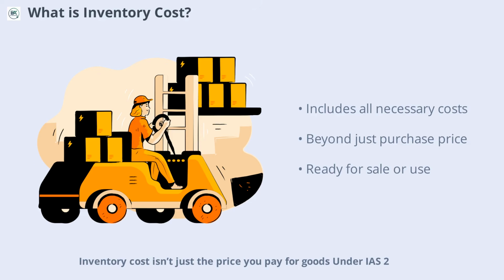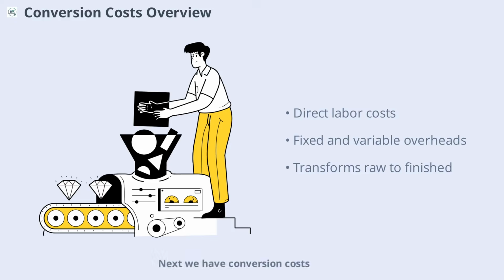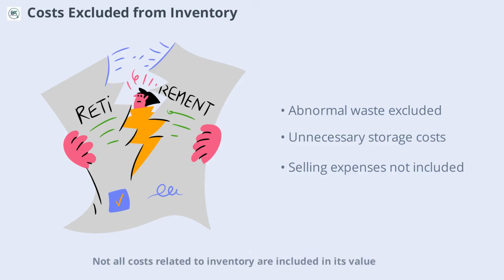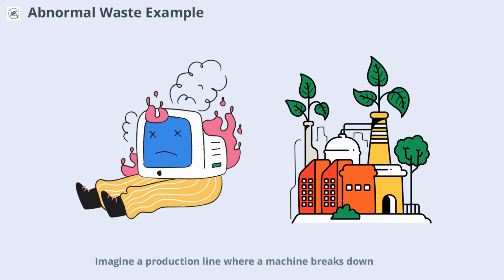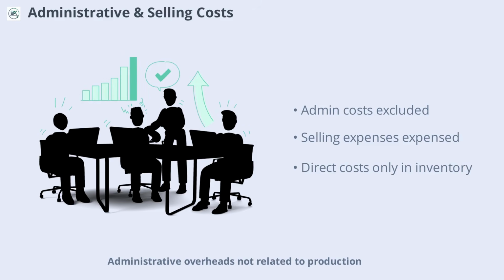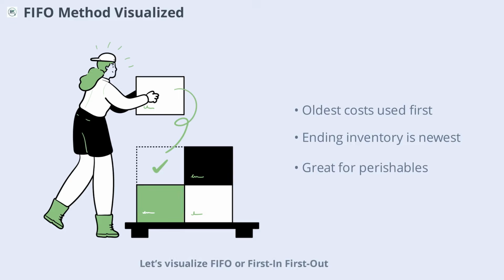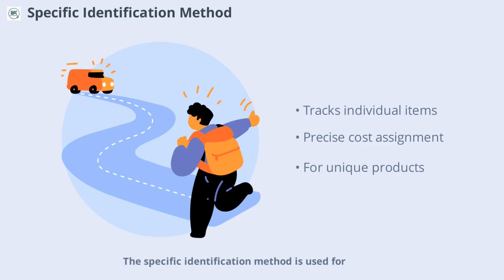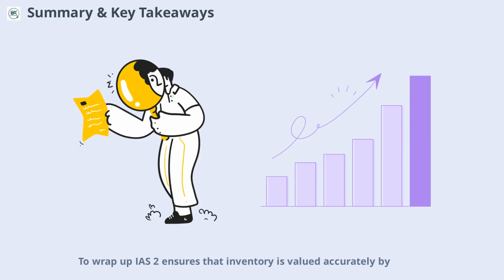IAS 2 Inventory Cost Components Overview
Welcome to My Accountant — where accounting and finance are made simple!

In this short video, you’ll learn quick and practical tips about accounting, bookkeeping, taxes, and smart money management. Our mission is to help students, freelancers, and business owners understand finance in the easiest way possible.

✅ Easy accounting tips
✅ Quick finance knowledge
✅ Business & tax awareness